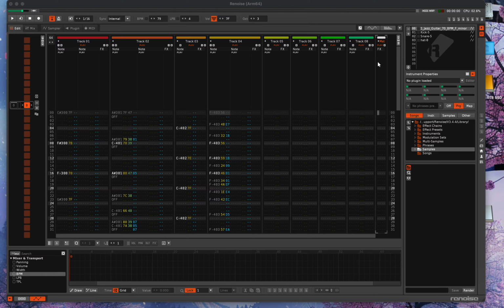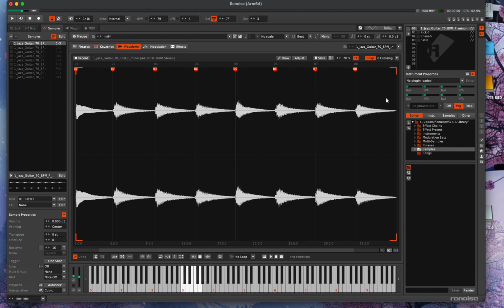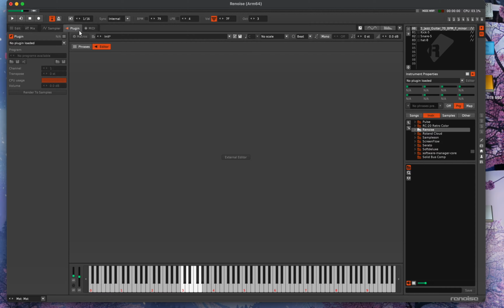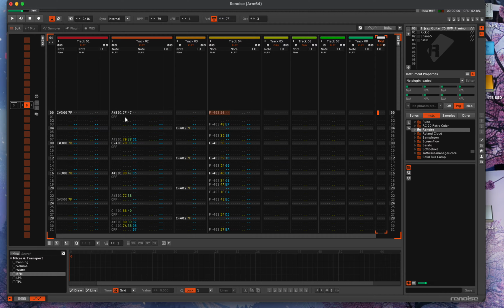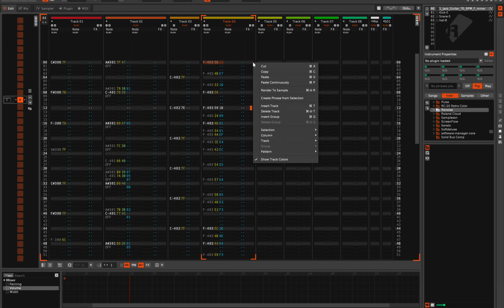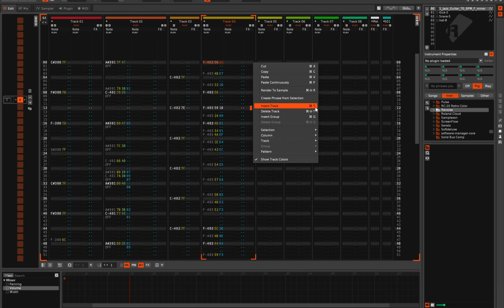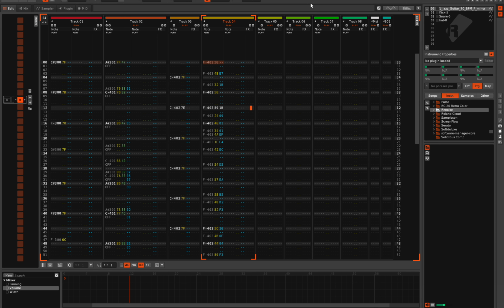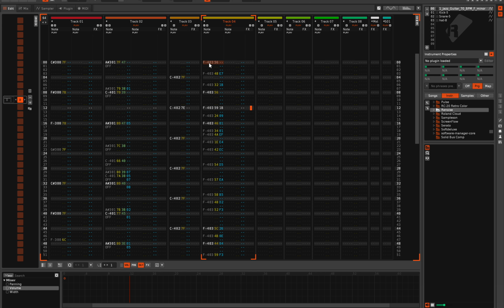Renoise Tracker...trying it for the first time...my thoughts...likes and dislikes